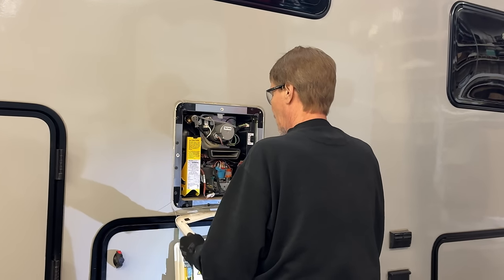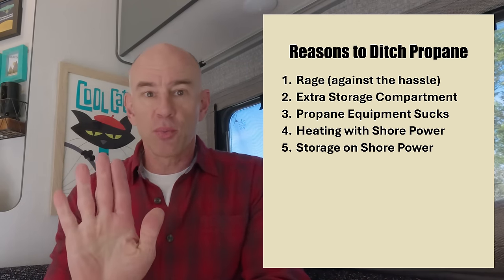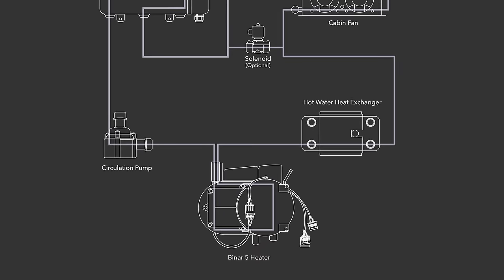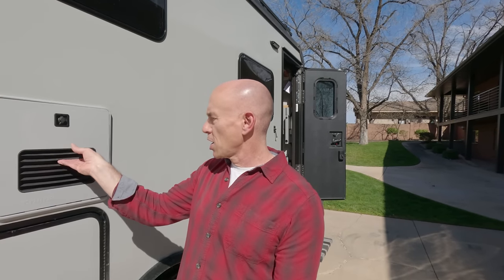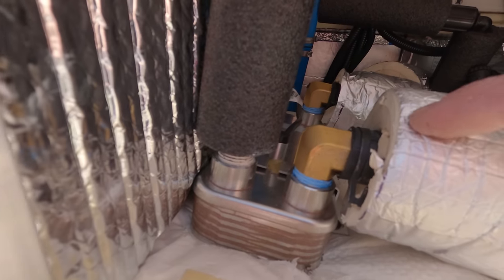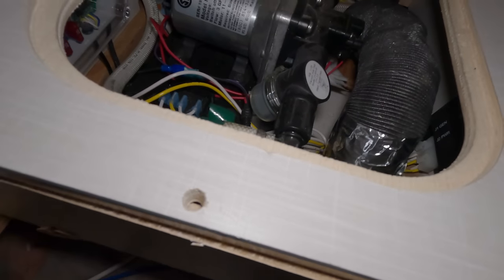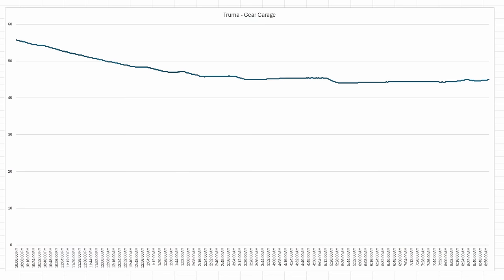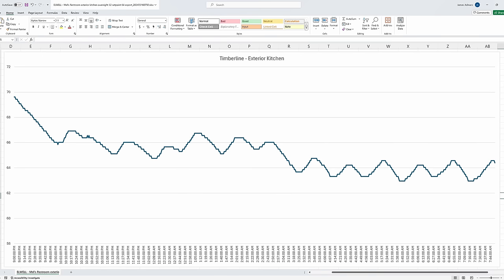Propane-Free RV Conversion!! Our Winnebago EKKO Timberline Install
NO MORE PROPANE FOR US!!!

We get rid of ALL of our RV's propane system with a conversion to a Timberline hydronic heat and hot water system, from Elwell.  This one is *gasoline powered*, so it works great in our Winnebago EKKO.